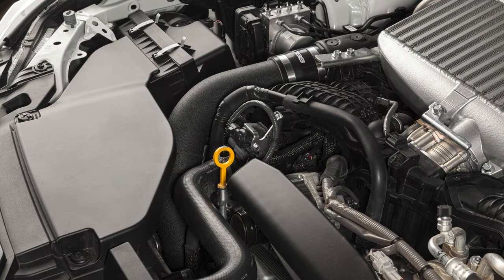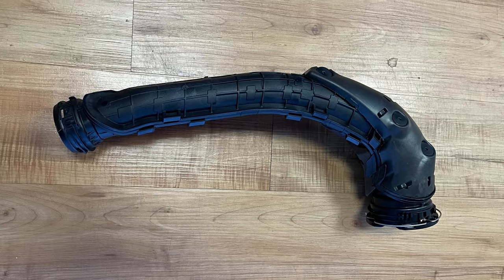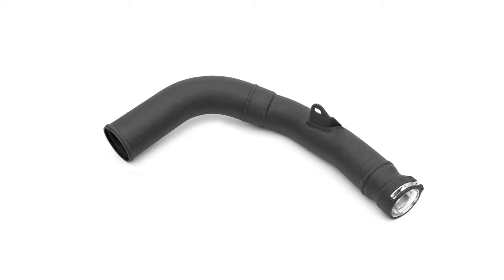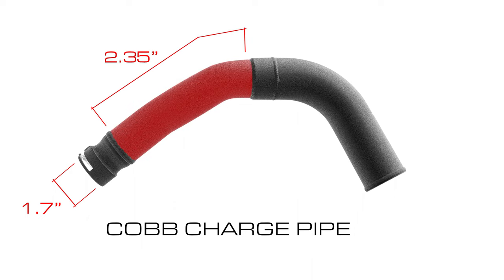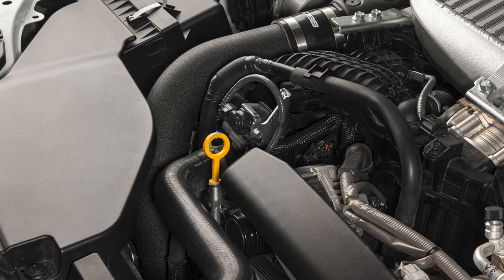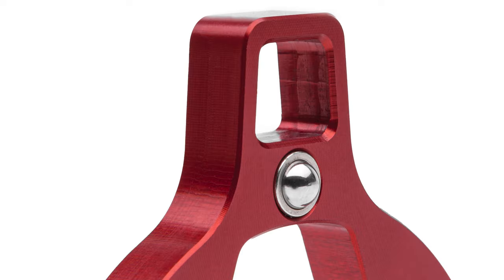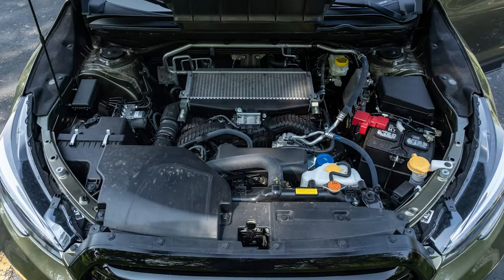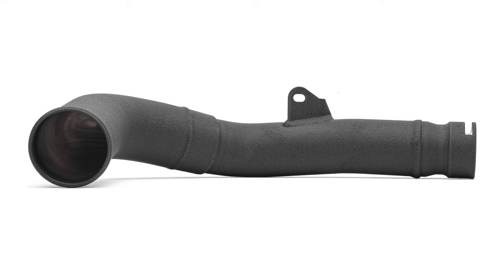COBB Tuning - Product Highlight - Charge Pipe for FA24 DIT Subarus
The COBB Charge Pipe for Turbocharged FA24 Subarus is an upgrade over the stock tube in every way we can think of.  Increased airflow, more durable, better looking, AND easier to install.